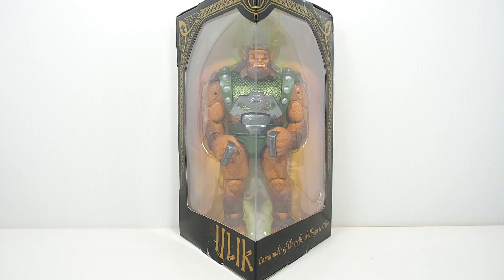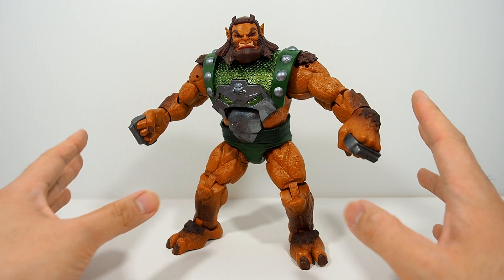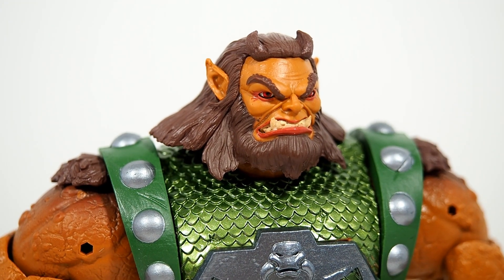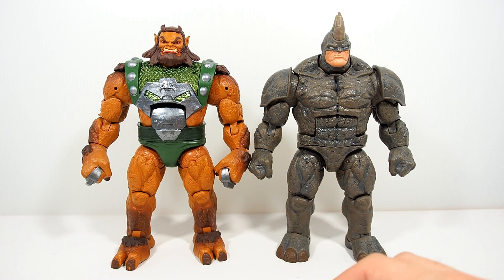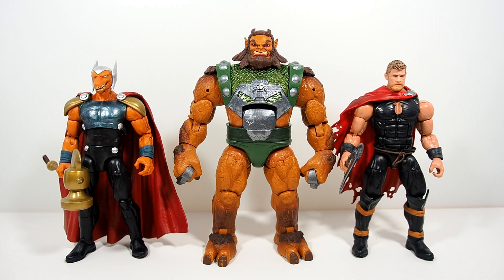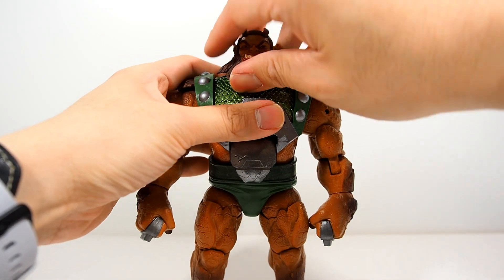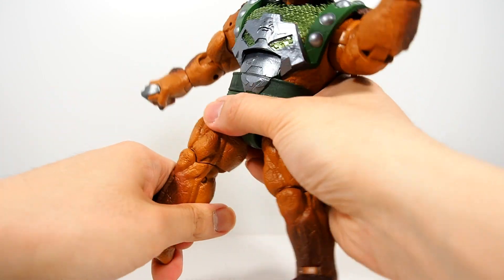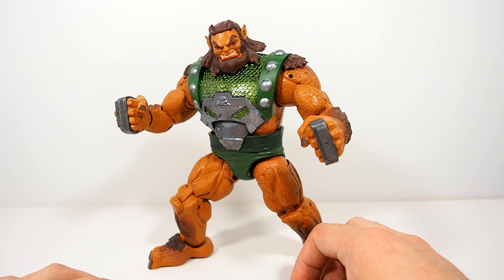Marvel Legends ULIK Figure Review (SDCC Exclusive)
Marvel Legends ULIK (SDCC exclusive)